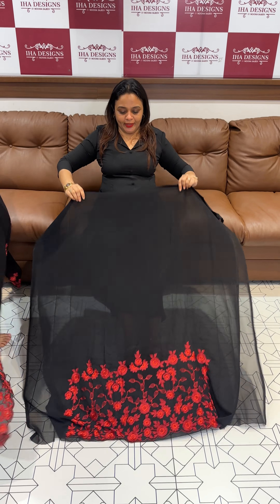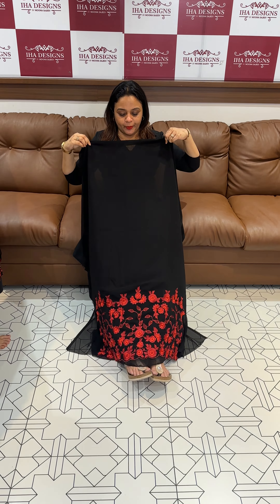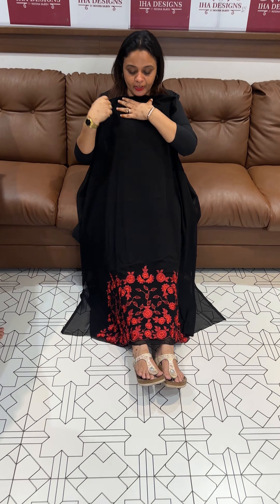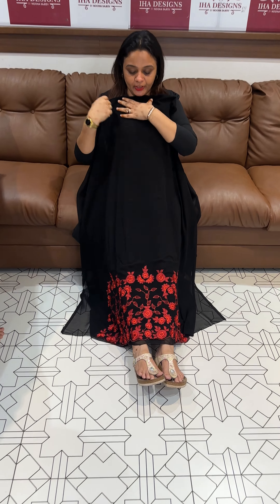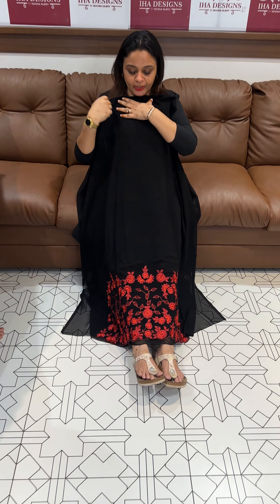Offer sales Faux Georgette unstitched salwar suits collections for booking visits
Offer sales